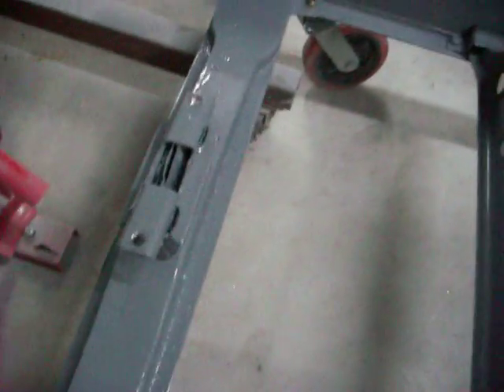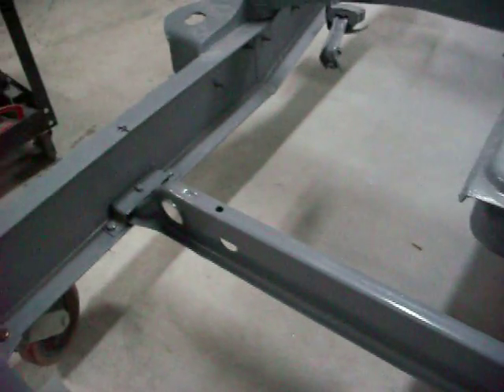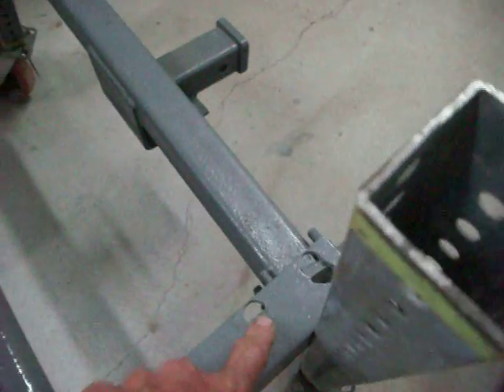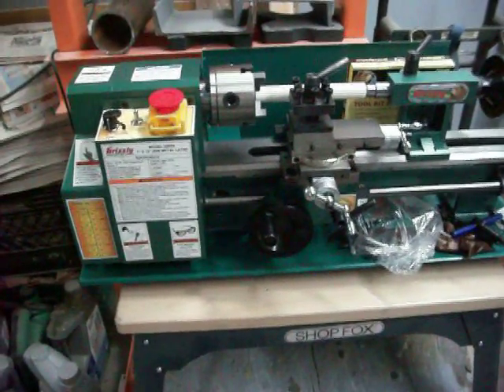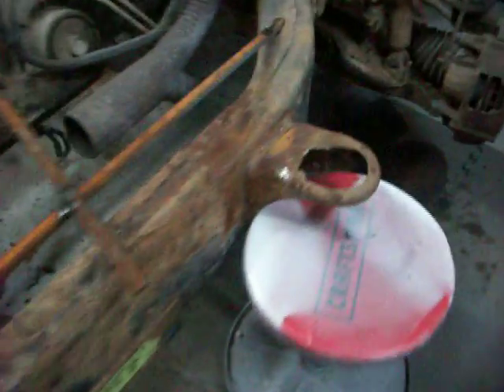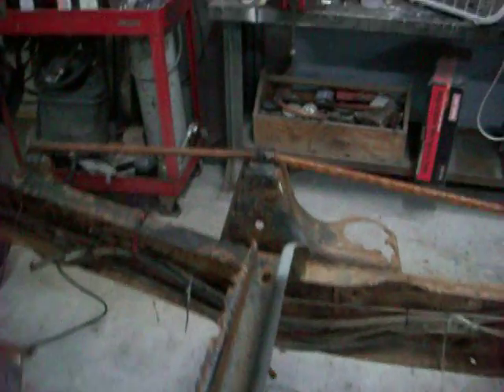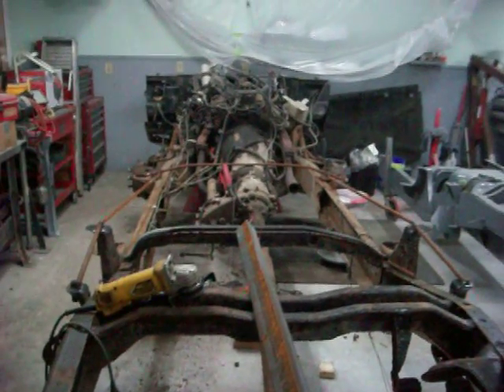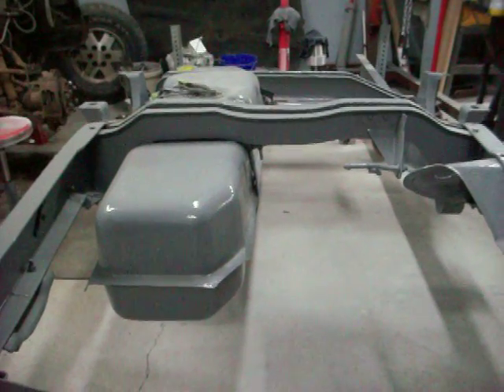Frame video 23 All cross members finished on silverado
Frame build near last phase.